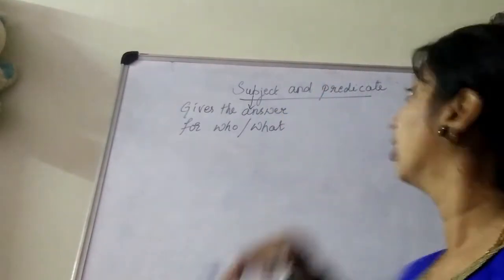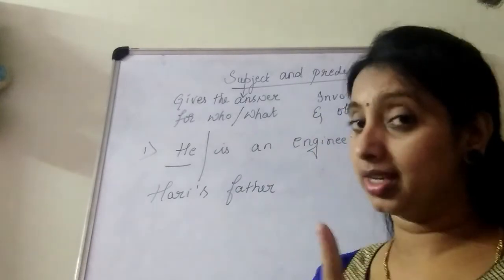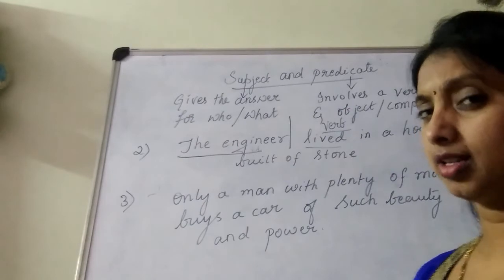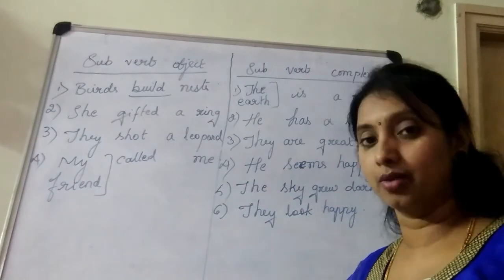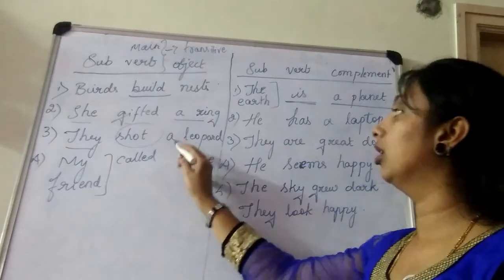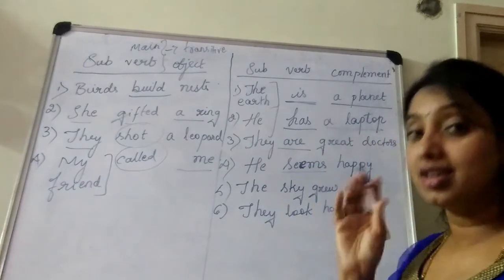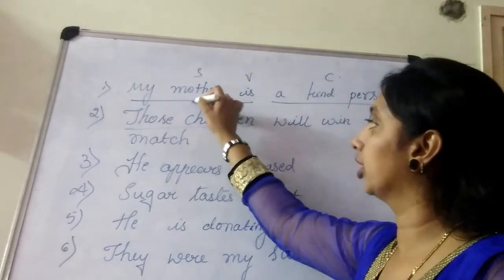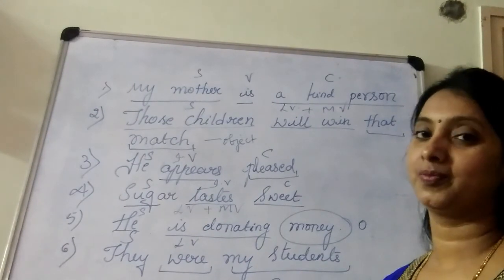SUBJECT AND PREDICATE(PART 2)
Links of Other Grammar Videos